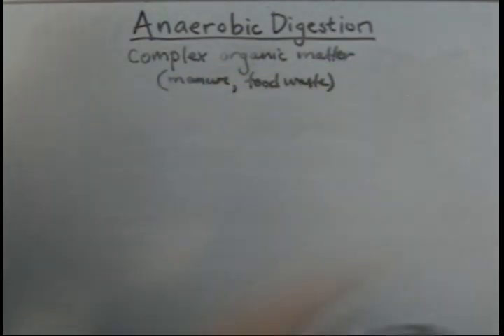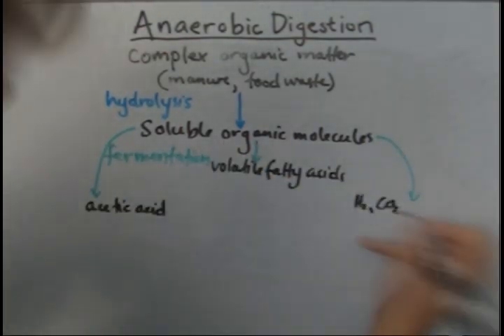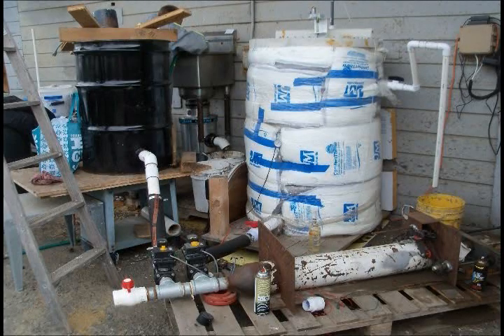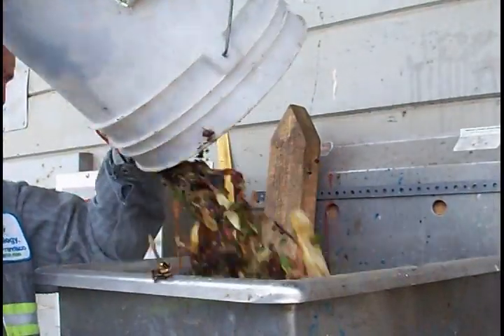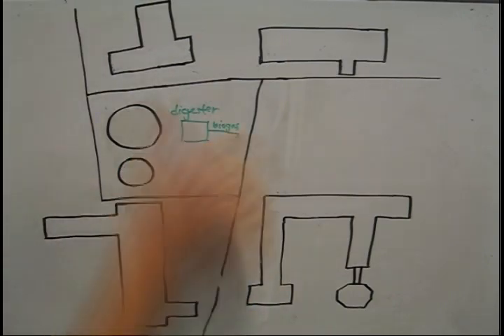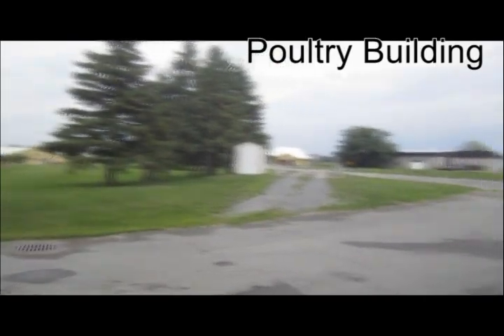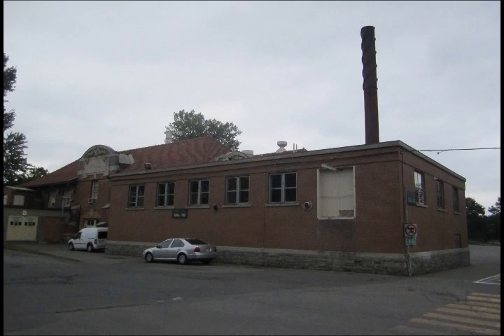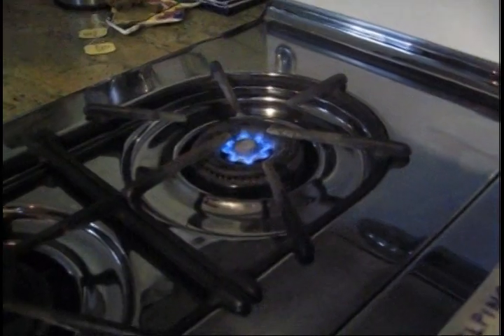Biodigester Feasibility (SPF#82)